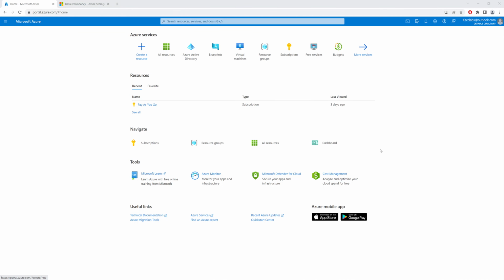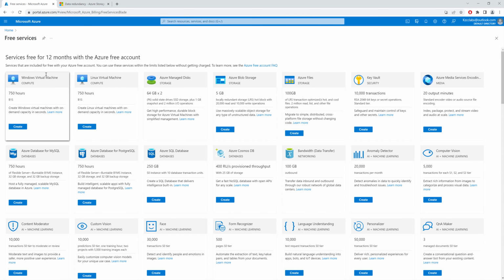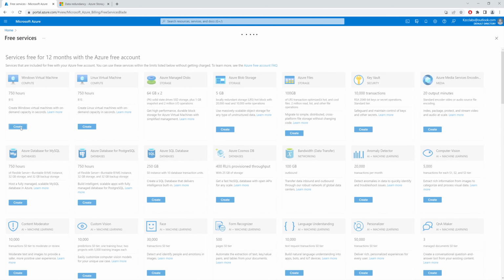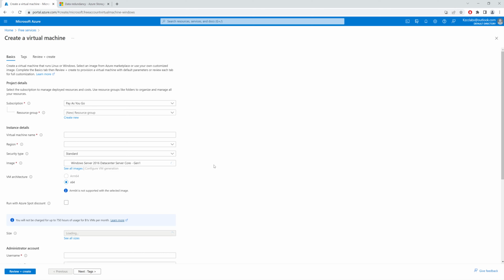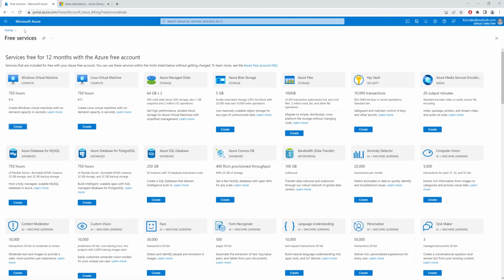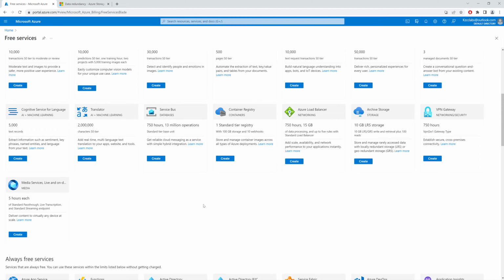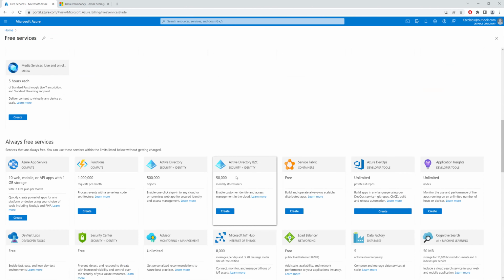Step-by-Step Guide: Deploying Microsoft Azure Free Services for Beginners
Welcome to my comprehensive tutorial on deploying Microsoft Azure Free Services! If you're new to Azure or cloud computing in general, you're in the right place. In this video, I will walk you through the entire process of setting up and deploying Azure services without spending a dime.

Azure offers a wide range of powerful services, and the free tier allows you to experiment and learn without any cost. Whether you're a student, a small business owner, or just someone looking to expand their cloud computing skills, this tutorial will provide you with the knowledge and confidence to get started.

"AZ-104 - Microsoft Azure Hands on Labs" - Dive into the world of Azure, uncover strategies. Your journey to mastering Microsoft Azure begins here!

1. Descript Video Editor - Elevate Your Editing Game! Descript simplifies video editing for both beginners and experts, enhancing your video content effortlessly. Get started and revolutionize your editing process:

2. Microphone Used - Achieve Superior Audio Quality! Check out the microphone I used to create this video and enhance your audio recording: